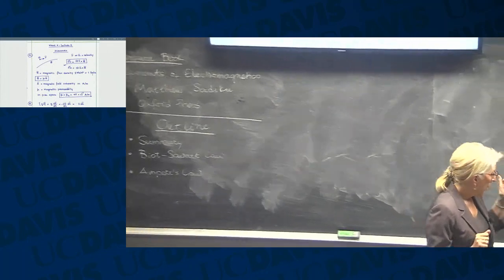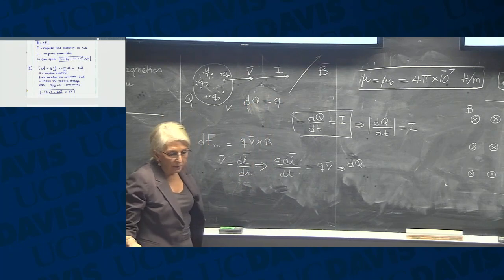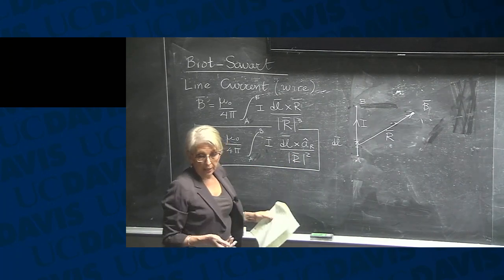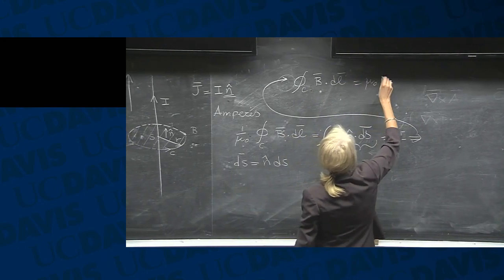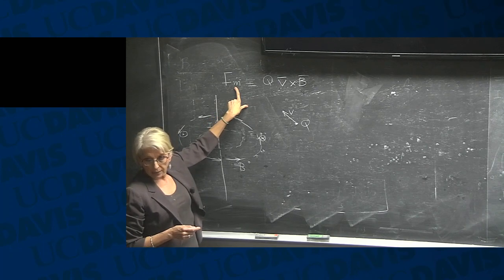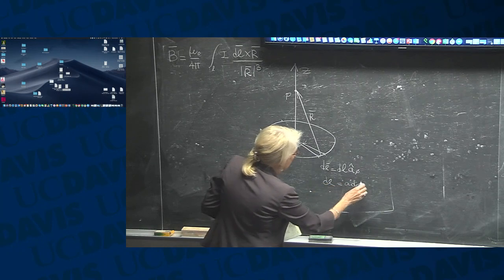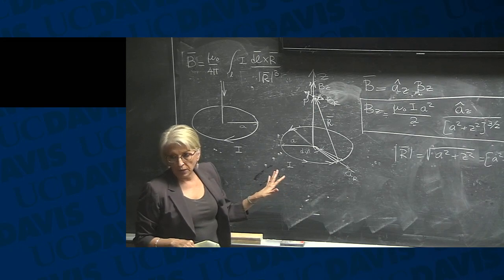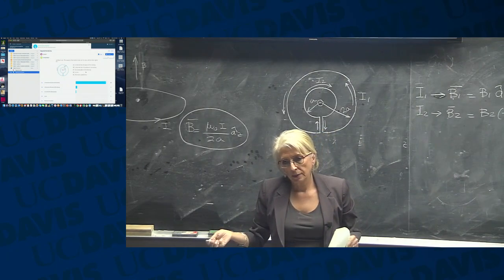Lecture 10.24.2018 - Electromagnetic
This video is part of the Fall 2018 lecture series titled, EEC130A: Fundamentals of Applied Electromagnetics taught by Professor Linda Katehi. It covers magnetic fields.